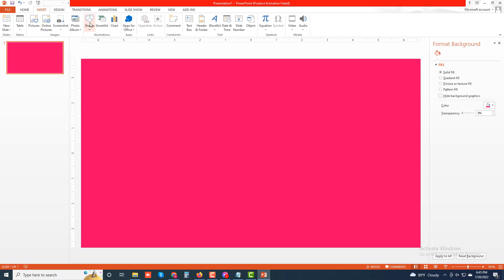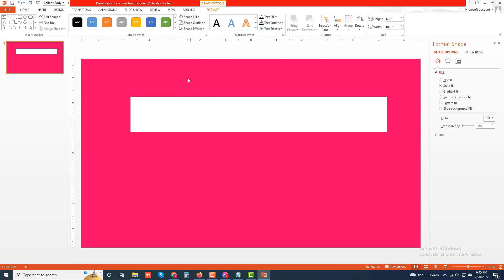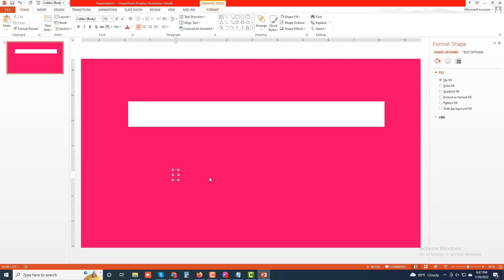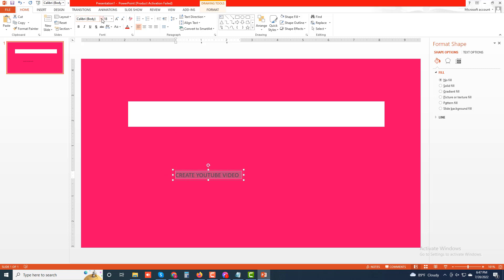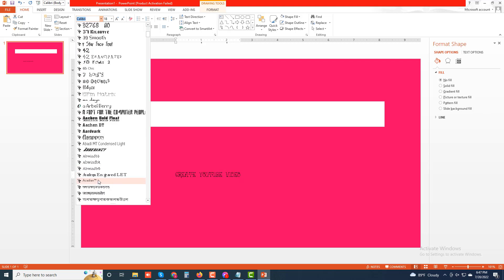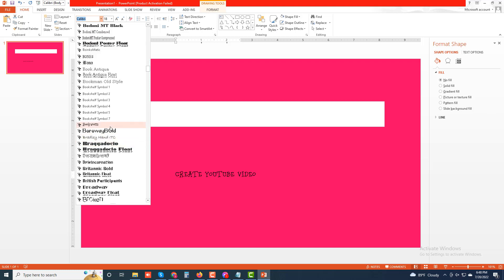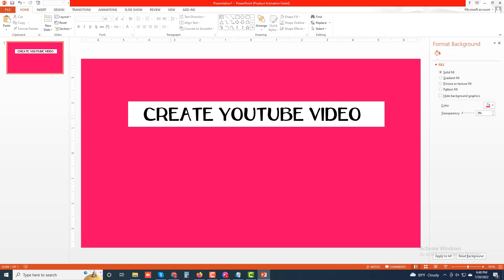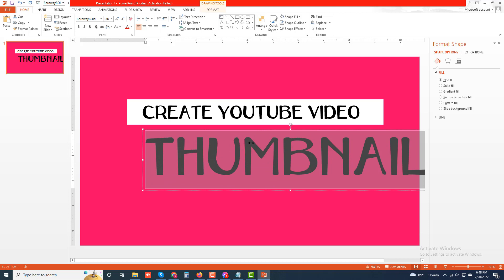How to Create YouTube Video Thumbnail in Microsoft PowerPoint 2013? || Create Thumbnail Free